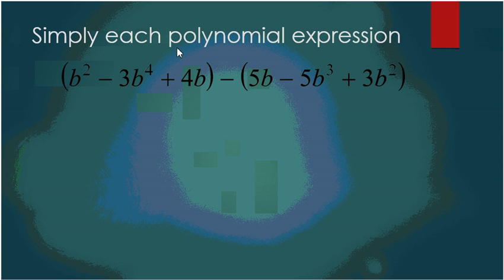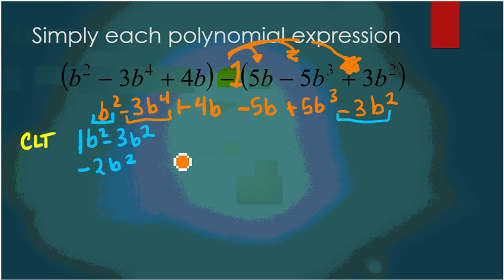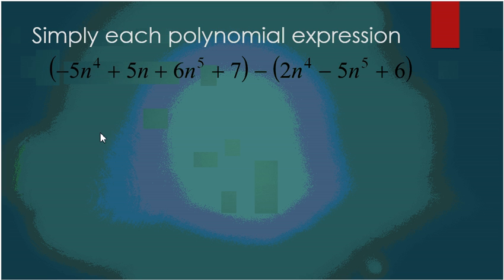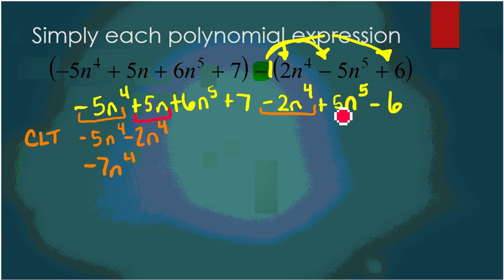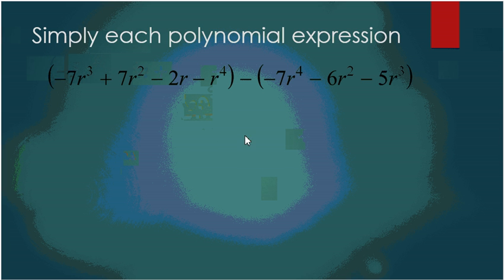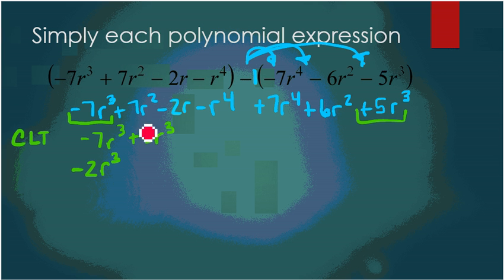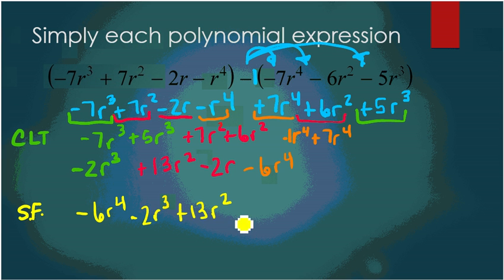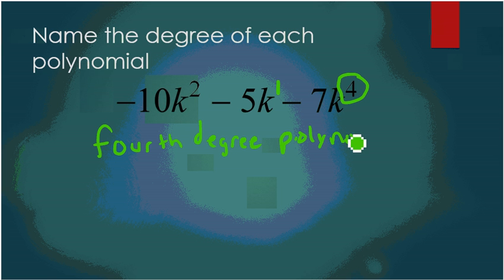unit 11 lesson 1 practice examples p2